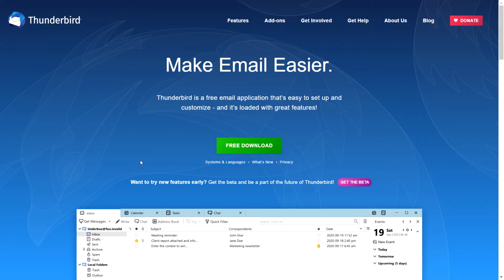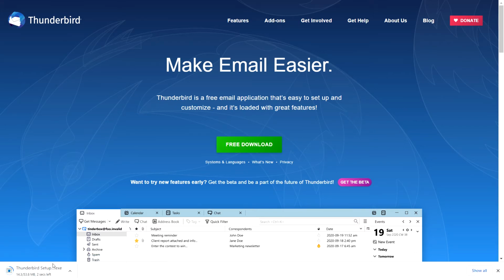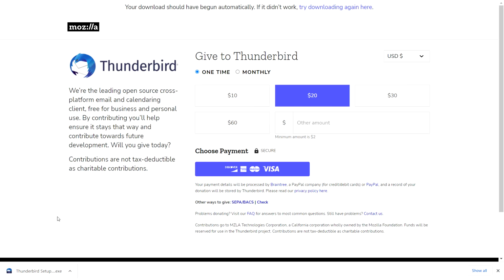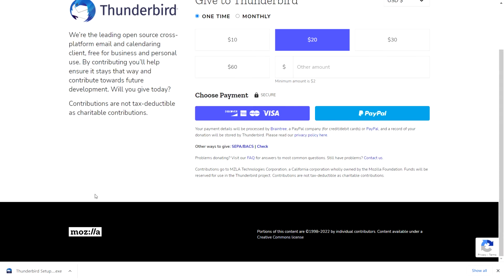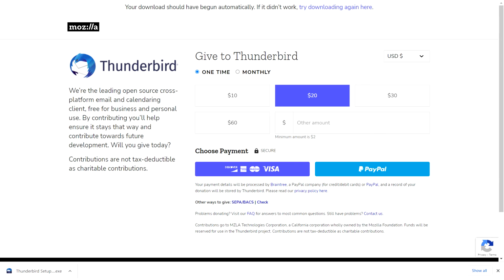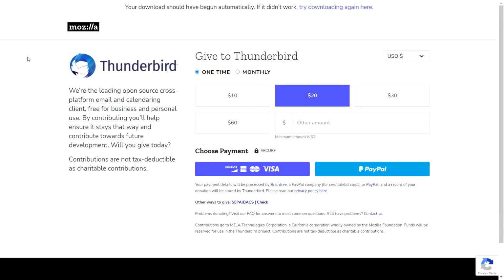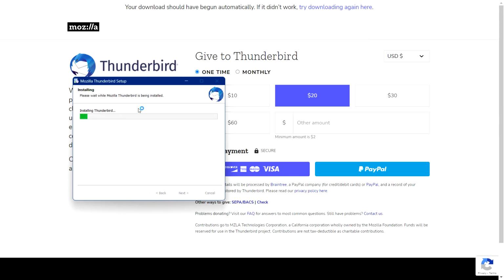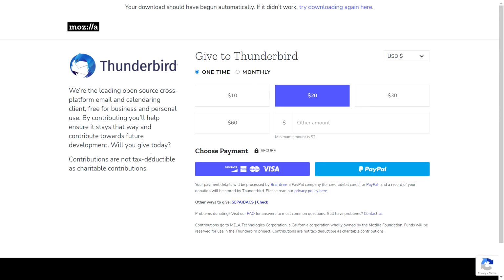How To Download and Install Thunderbird Email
Watch a video on how to install Thunderbird Email for your professional email system. Manage multiple accounts with Thunderbird. Reliable and Free open-source email solutions.